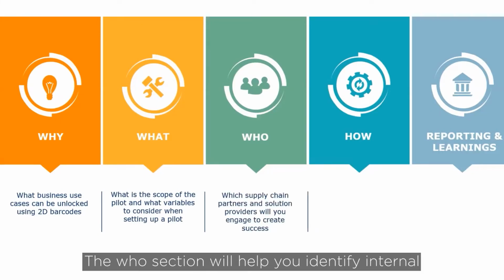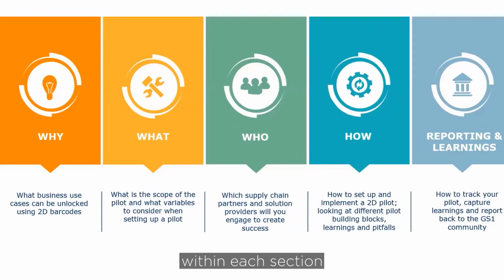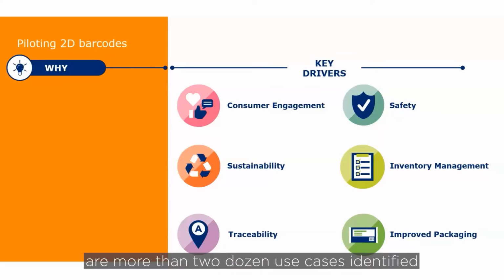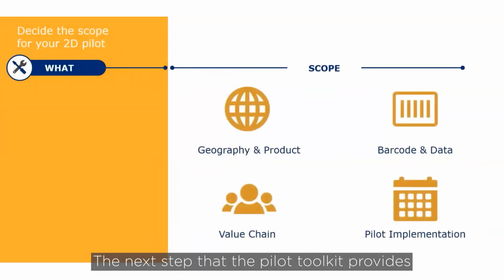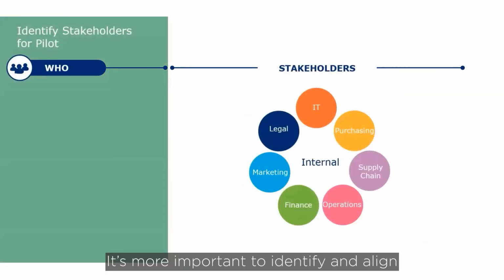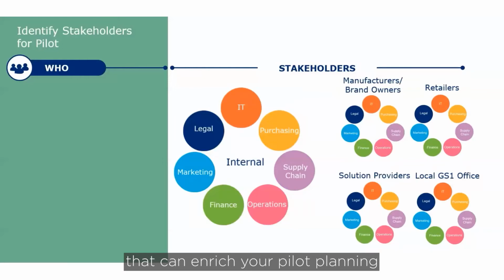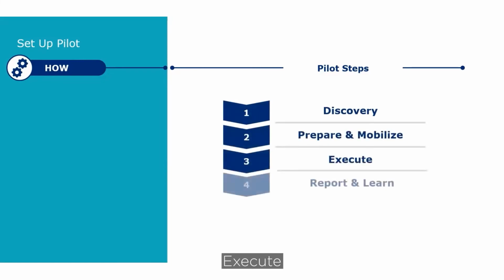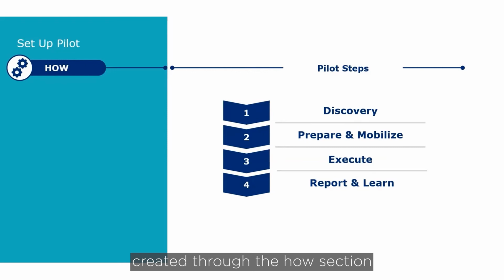2DBarcodes in Australia Pilot Toolkit